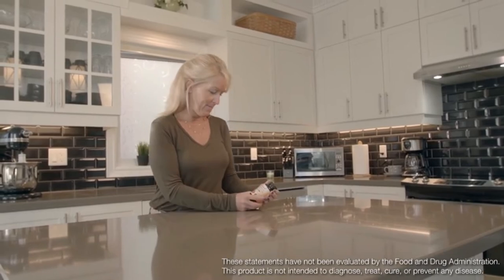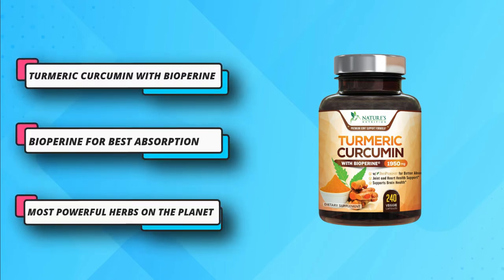Consumer Reports Best Turmeric Supplement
There are several high-quality turmeric supplements available on the market. However, it's important to note that the "best" supplement may vary depending on individual needs and preferences. Here are a few top turmeric supplements that have received positive reviews:

1. Nutrigold Turmeric Curcumin Gold: Nutrigold is a reputable brand known for its high-quality supplements. Their Turmeric Curcumin Gold is made with organic turmeric and contains a standardized amount of curcuminoids, the active compounds in turmeric.

2. Thorne Meriva-SR Curcumin Phytosome: Thorne Research is a well-regarded company that produces science-based supplements. Their Meriva-SR Curcumin Phytosome uses a specialized form of curcumin called Meriva, which has been shown to enhance absorption.

3. Gaia Herbs Turmeric Supreme Extra Strength: Gaia Herbs is known for producing organic and sustainably sourced herbal supplements. Their Turmeric Supreme Extra Strength formula combines turmeric with other beneficial herbs to provide comprehensive support for a healthy inflammatory response.

4. Life Extension Super Bio-Curcumin: Life Extension is a trusted name in the supplement industry. Their Super Bio-Curcumin formulation utilizes a highly bioavailable form of curcumin called BCM-95, which has been shown to have superior absorption compared to regular curcumin.

5. Now Foods Curcumin: Now Foods is a popular brand that offers a range of affordable supplements. Their Curcumin product is standardized to contain 95% curcuminoids and undergoes rigorous testing for quality and purity.

When choosing a turmeric supplement, it's important to consider factors such as the quality of ingredients, standardized curcuminoid content, additional ingredients for absorption enhancement (such as black pepper extract or phospholipids), and third-party testing for purity and potency. It's also a good idea to consult with a healthcare professional before starting any new supplement regimen.

►What we do◄ Our team analyzes lots of Consumer Reports Best Turmeric Supplement reviews that are designed for different kinds of users. We also take expert's suggestions to make the list of the Consumer Reports Best Turmeric Supplement. We will take into consideration quality, features, and price; so you can decide which device is best for you. We hope our findings will help you find the Consumer Reports Best Turmeric Supplement for the money.